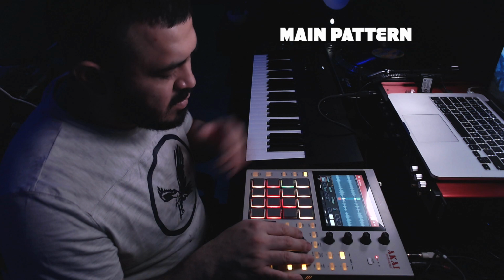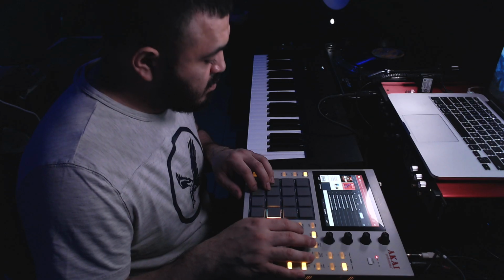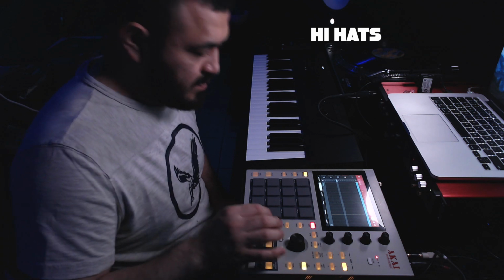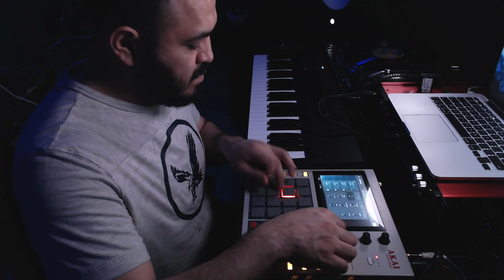MPC ONE - Boombap beat sampling an Orchestra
In this video I'm making a boombap beat sampling an Orchestra and using the MPC ONE

I upload beat-deos every week